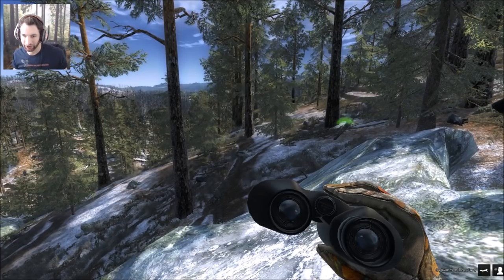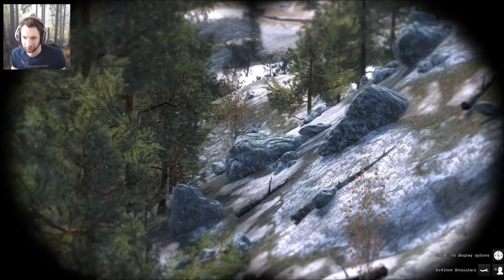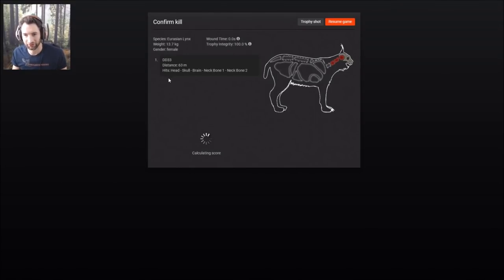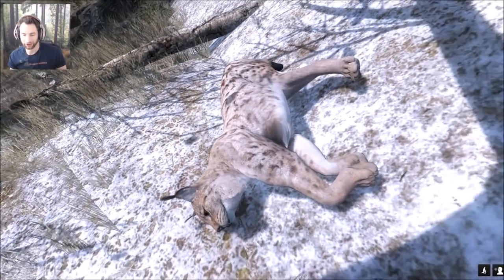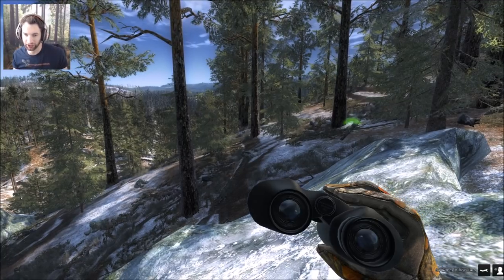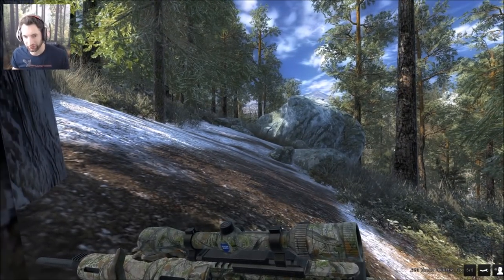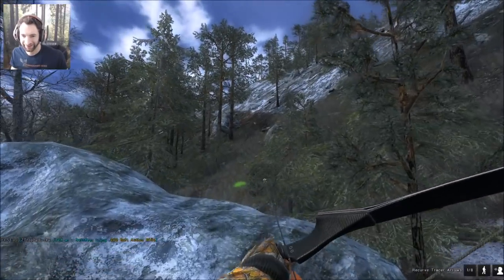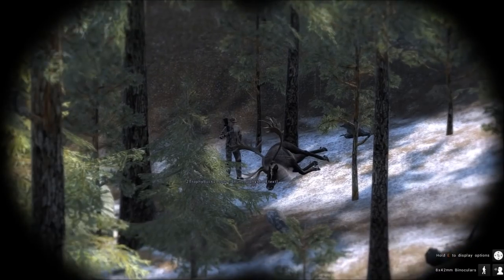Hunting for OUR 1st LYNX!! THEHUNTER 2018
Today I am joined by ZtrophybuckZ for our 1st ever Lynx Hunt!!

GRAPHICS CARD: NVIDIA GEFORCE 1060 GTX

Ian Eckstein, Jet- Julia Chille, ComicBookGuy
steinper TheHunter, ZachRodah, Skelet_Elvis, Jonathan Owen, Lockinload23, Charles Lundquist & syraf_28